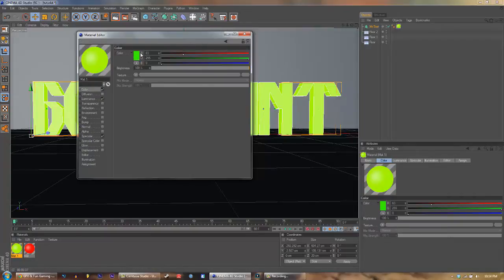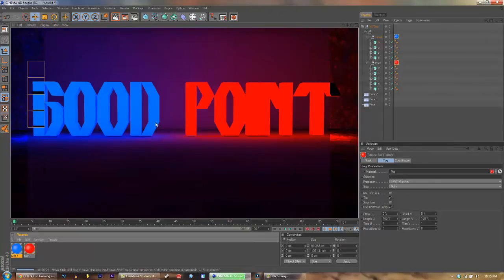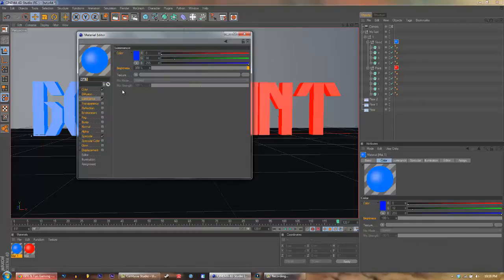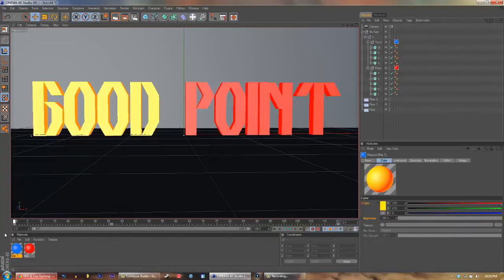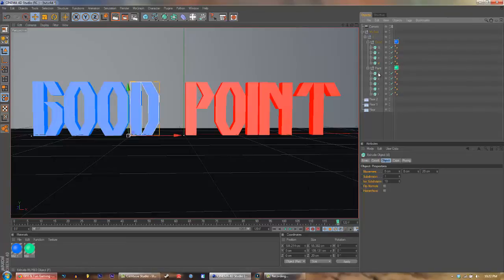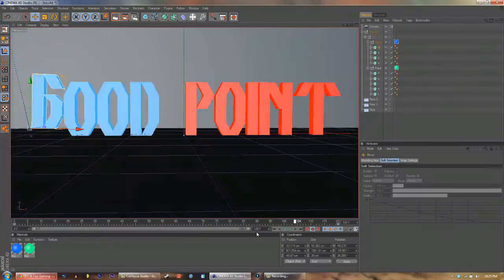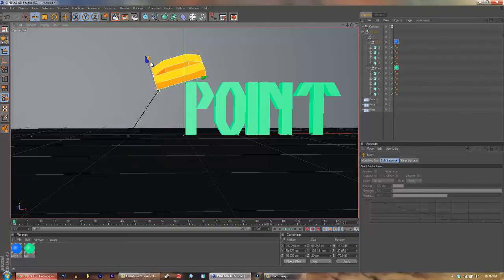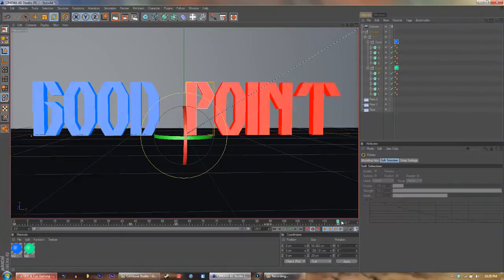How To Make an Advanced Cinema 4D Text Intro (C4D, Adobe After Effects, and Sony Vegas) (Part 2)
This is just a warning that For this video you will need not only Maxon Cinema 4D, you will also need Adobe After Effects and Sony Vegas Pro also. Follow each step and you will be able to have an advanced/professional intro for you company or logo! This will give you the best intro around.
Here's the mentioned links:
-Light rooms: